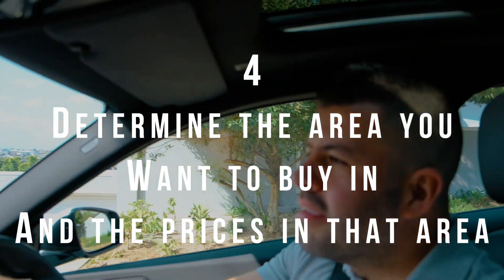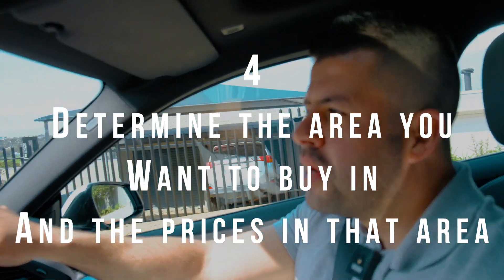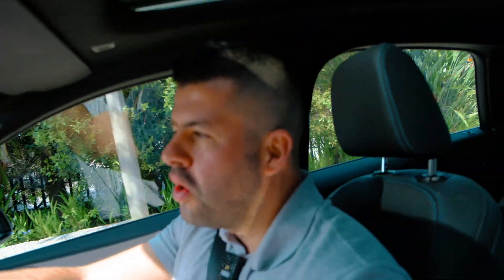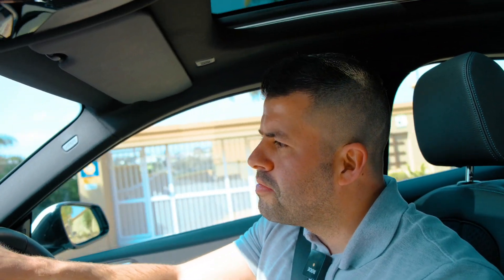📢 Tip #4 : What to do when you want to take your property to market!